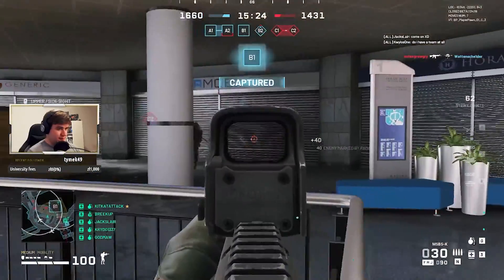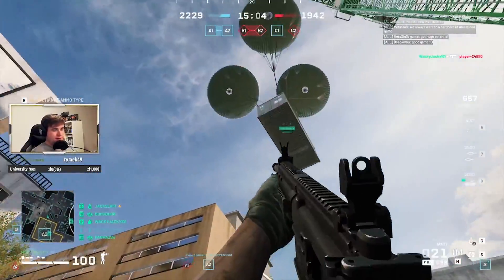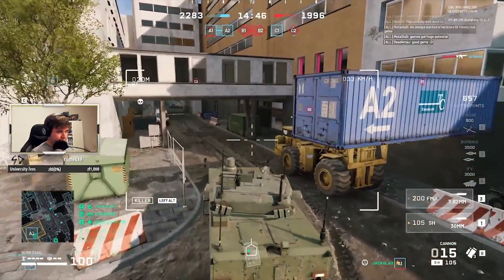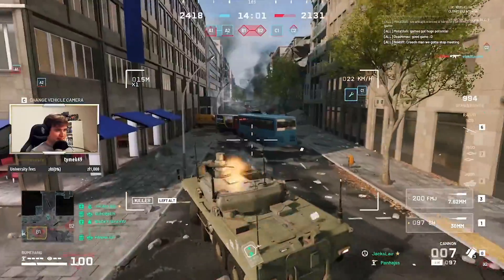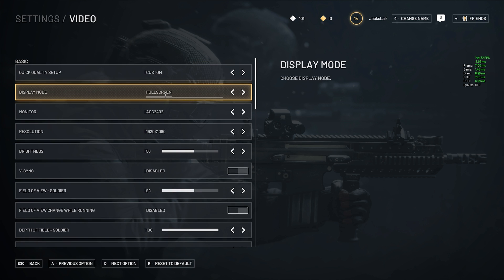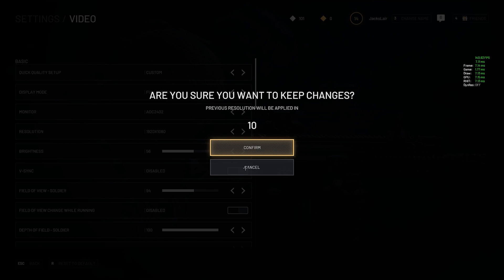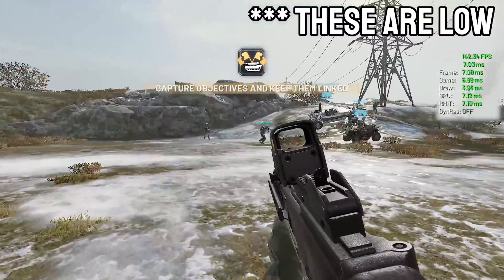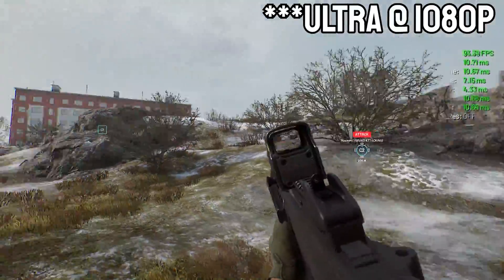How to get BETTER FPS in World War 3 Closed Beta - simple PERFORMANCE FIX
This video presents a very simple fix that might help you get better performance in World War 3 Closed Beta. I do not guarantee it will work the same as it did in my case. I found that fix on my own while playing with settings.

Timestamps
0:00 Saying hello to you guys
0:07 Little bit about current state of the game
0:52 My current PC hardware
1:12 What happened to me
1:34 The fix itself :)
2:00 After-fix FPS presentation on LOW settings
2:18 After-fix FPS presentation on ULTRA settings